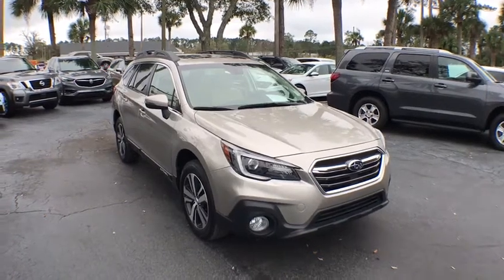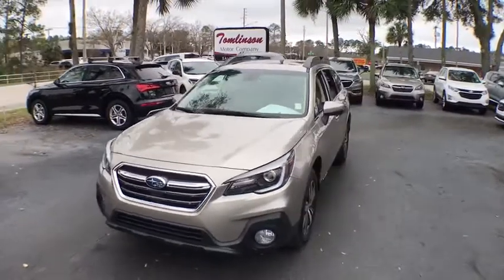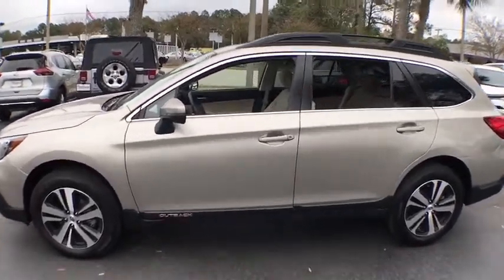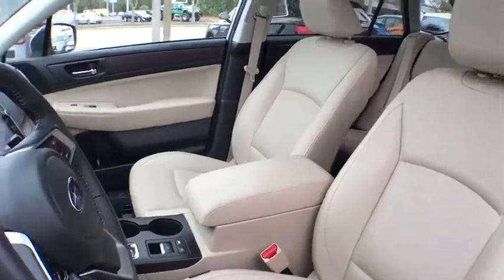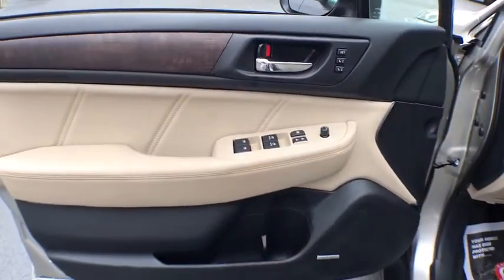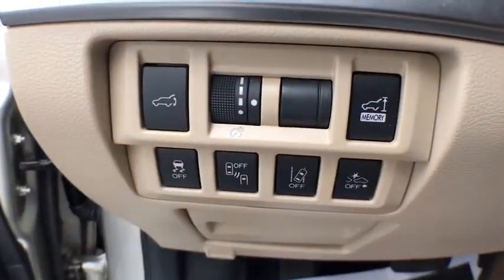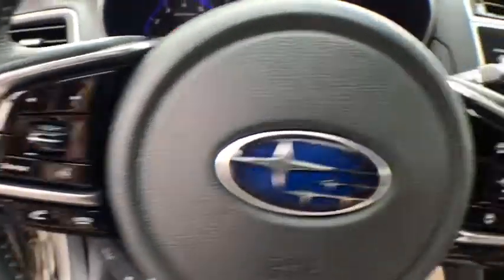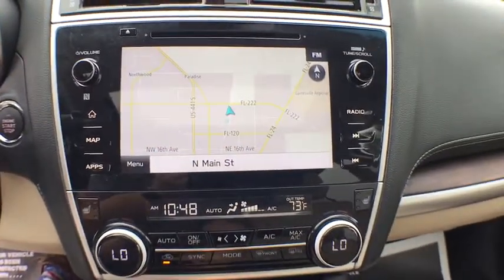2019 Subaru Outback Gainesville, Ocala, Lake City, Jacksonville, St Augustine, FL 9605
Tungsten Metallic  2019 Subaru Outback available in Gainesville, Florida at Tomlinson Motor Co. Servicing the Ocala, Lake City, Jacksonville, St Augustine, FL area.
2019 Subaru Outback LIMITED W/ MOONROOF & NAVIGATION & HBA & RAB ($2,150 VALUE) - Stock#: 9605 - VIN#: 4S4BSANC7K3293050